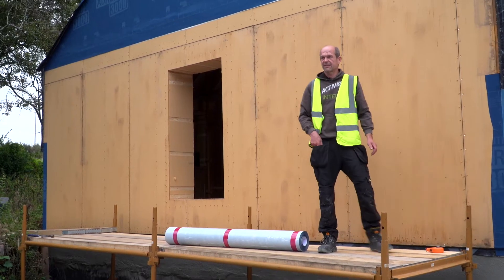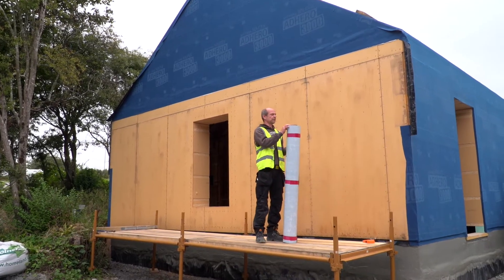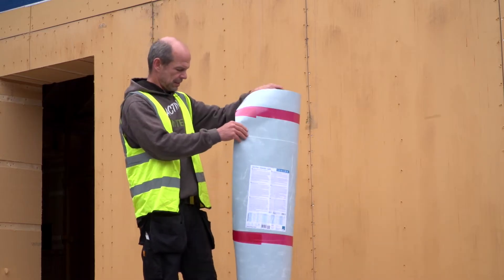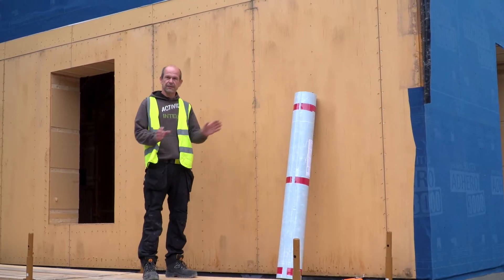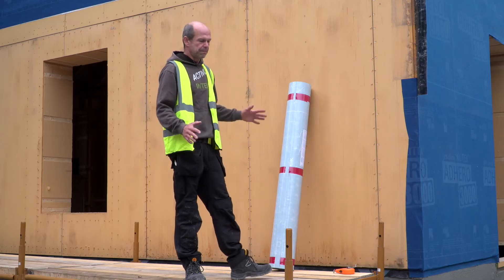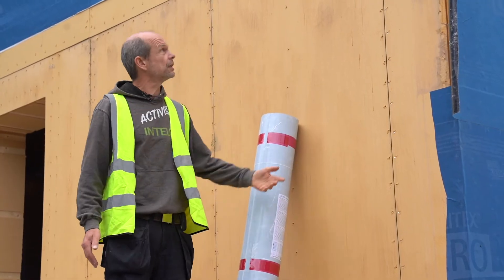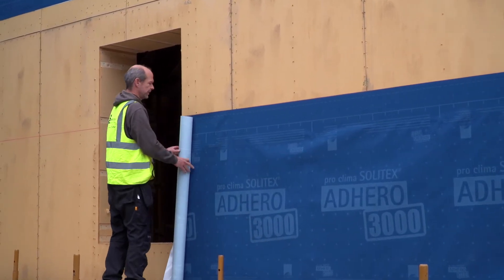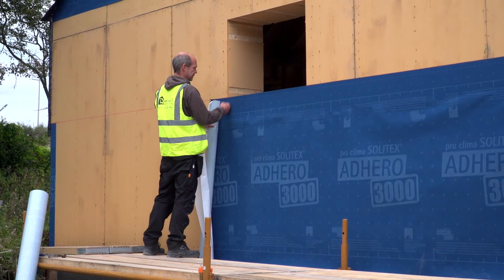Achieving Windtightness on Woodfibre Insulation Boards - Cooleen Passive House VLOG #6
Roman Szypura demonstrates how to achieve a quick weathertight seal—an important consideration given the changeable climates of both Ireland and the UK. In this video, Roman installs a windtight breather membrane, Solitex Adhero, on woodfibre boards along the gable end of his Passive House. From measuring and cutting to carefully adhering the membrane to avoid creases, Roman guides viewers through each stage of the installation. Solitex Adhero, a self-adhesive 'peel and stick' membrane, delivers a dependable wind, water, and weathertight seal,  quickly and efficiency.